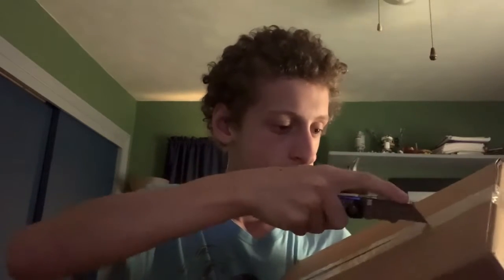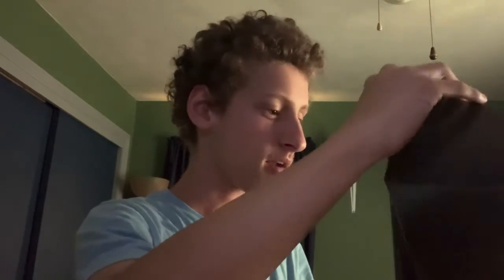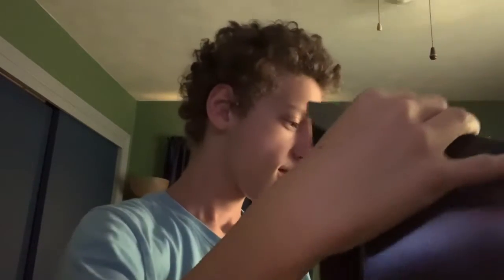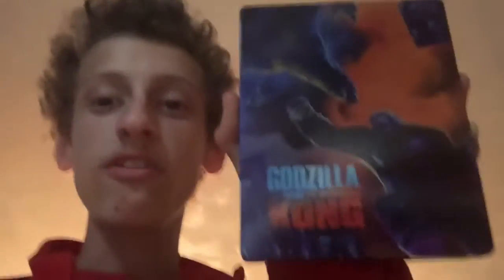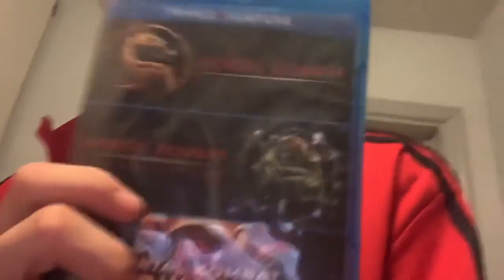Blu ray plus a special steelbook